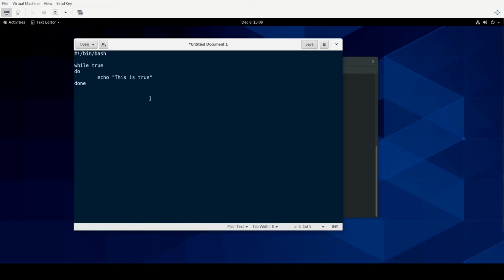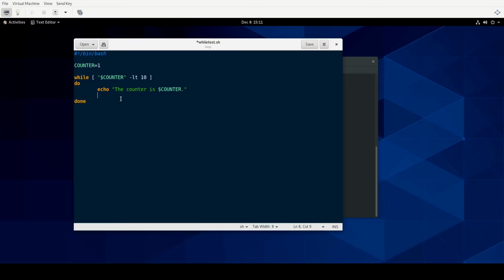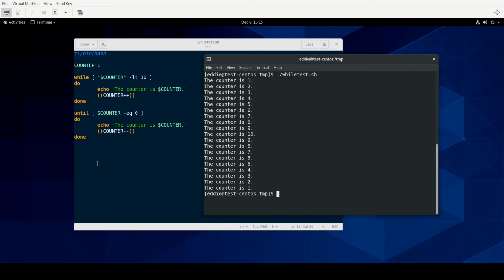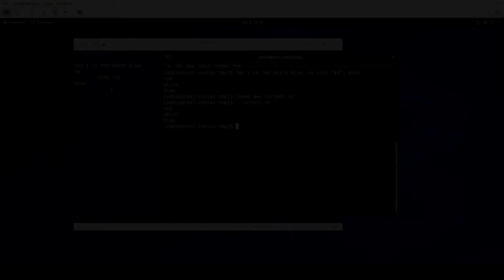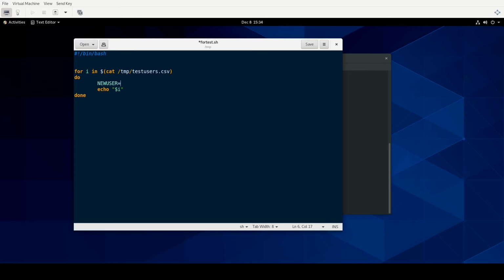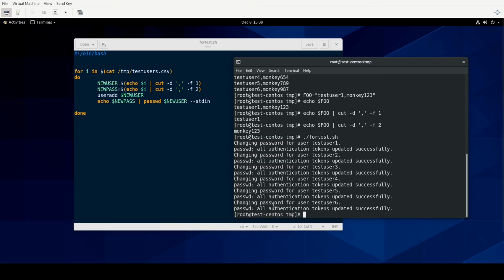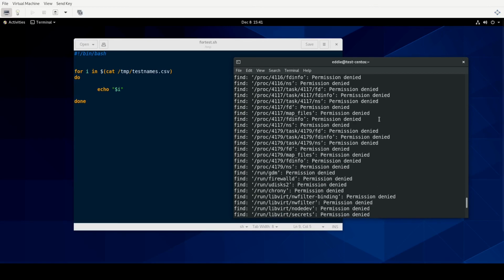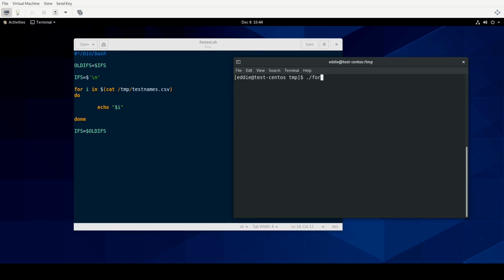RHCSA v8 Practice Session: Use looping constructs (for, etc.) to process file, command line input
RHCSA practice session where I cover while, until, and for loops.  Good luck with your exam preparation!

1:13 - while loops
7:55 - until loops
10:00 - for loops (introduction)
13:09 - for loops (real-world scenario)